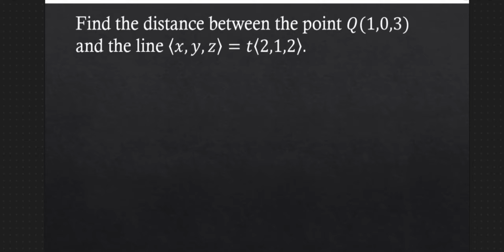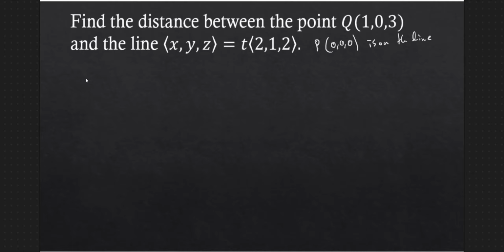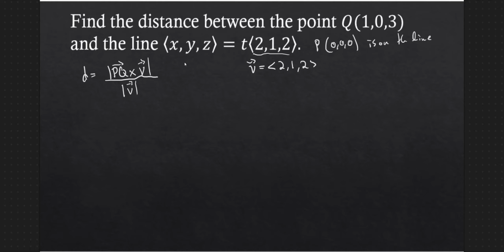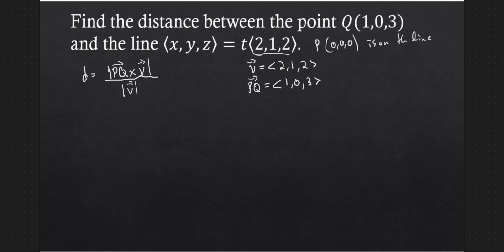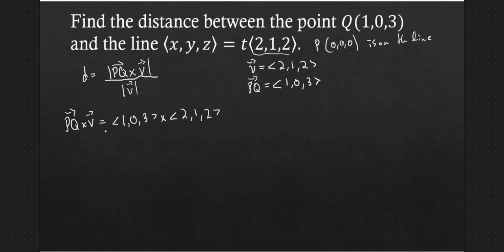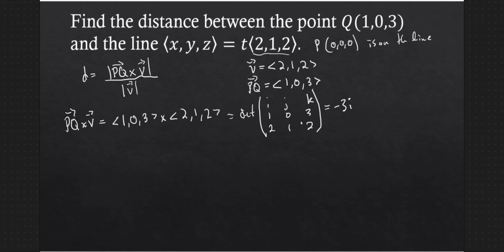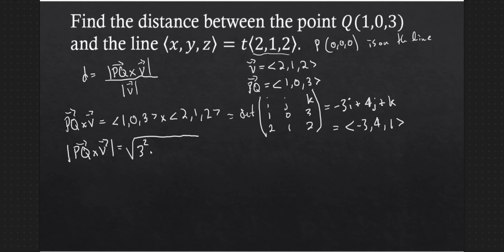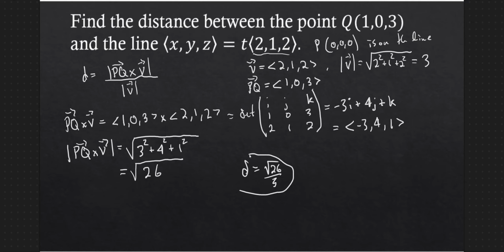13 5 6 Example Distance between point and line